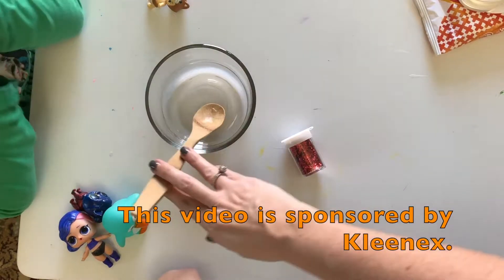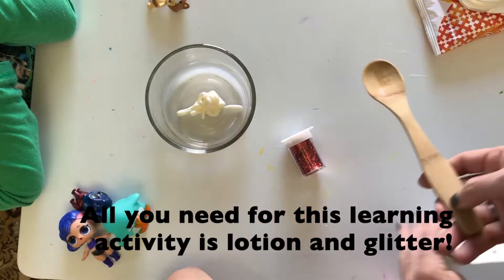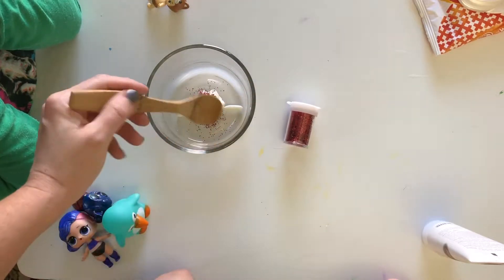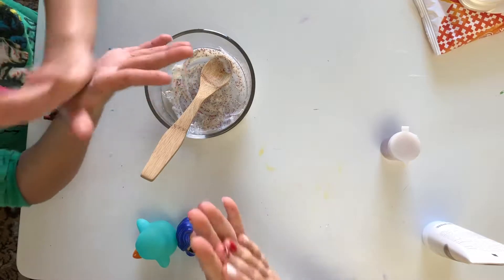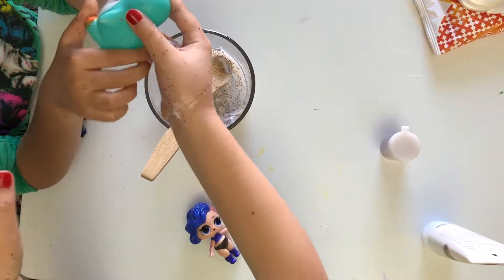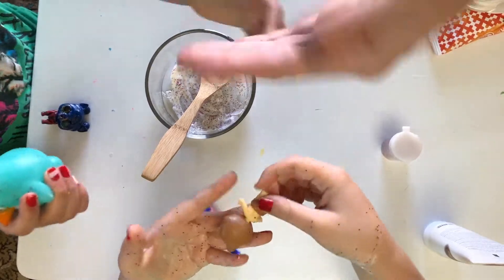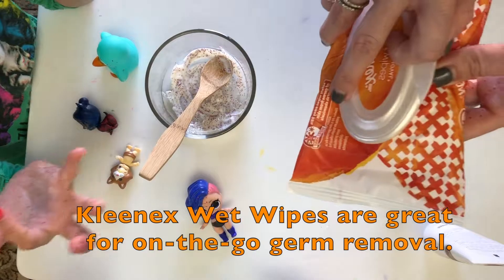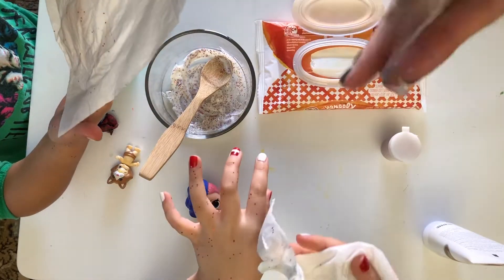Teaching Kids About Germs That They Can See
Learning about germs can be hard since kids can't see them. Try this fun, learning activity using just lotion and glitter to teach kids how easily germs spread and how to clean their hands!